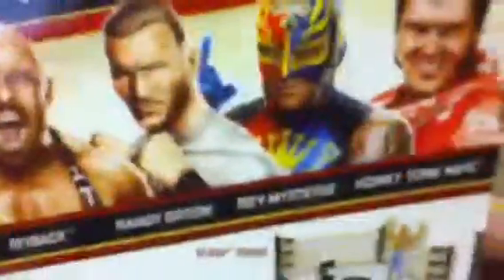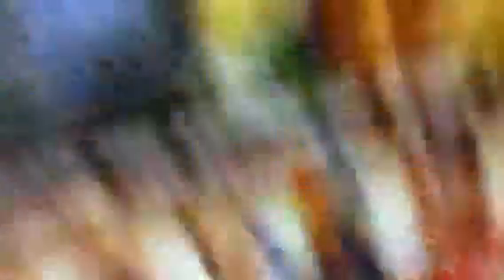EWAAnimations Tuesday figure review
Elite 21 aj lee